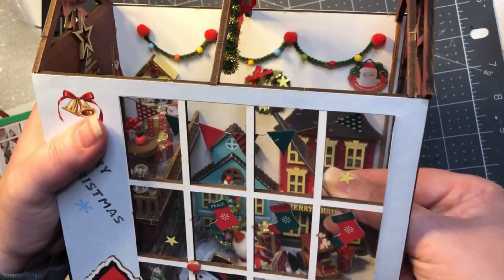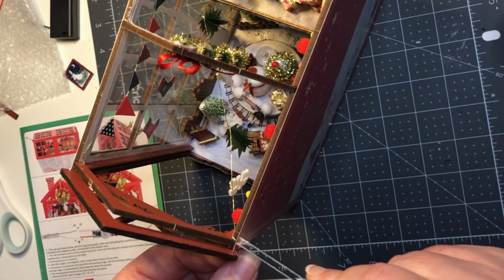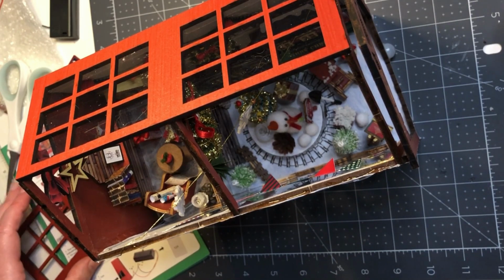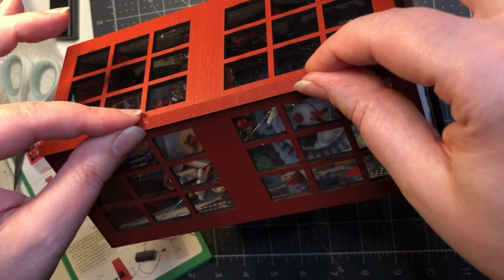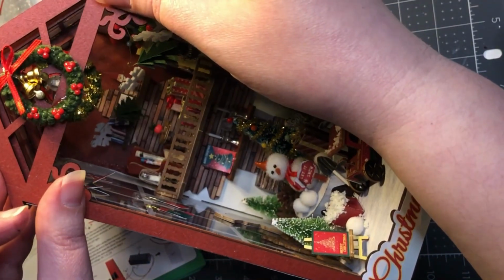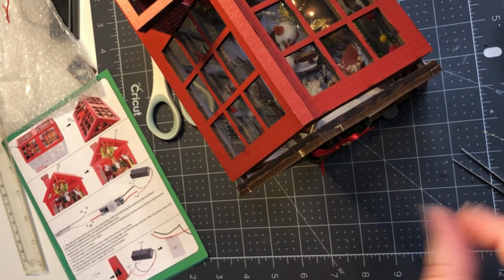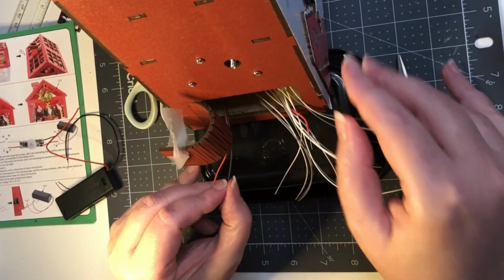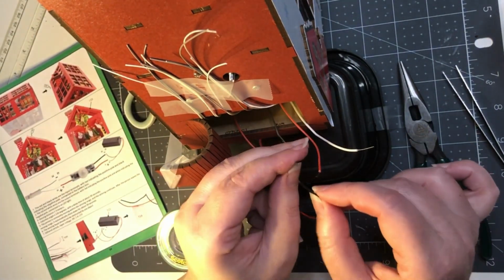CHRISTMAS BOOK NOOK: Part 9 Section 3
Celebrate Christmas with me and my crafts!  This video is all about the next step of putting together the Christmas Book Nook: Finishing it up and turning on the lights!

If you're new here, this is not one of those "oh how cute and easy it is to put together!" kinds of miniature videos.  I like to show what it's really like to assemble these kits!  Gluey fingers, confusing instructions and missing pieces!

My Recommended Glue
My Recommended Brushes
My Recommended Cutting Mat
My Recommended Craft Knife